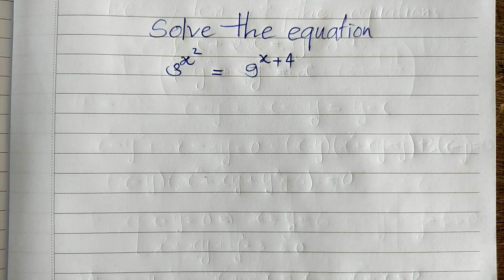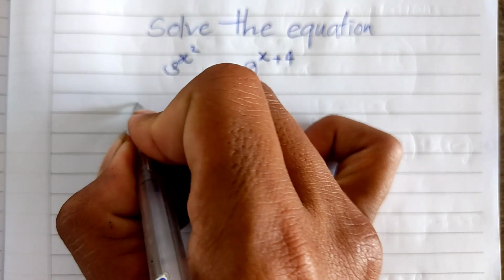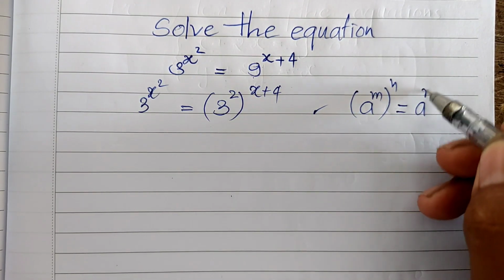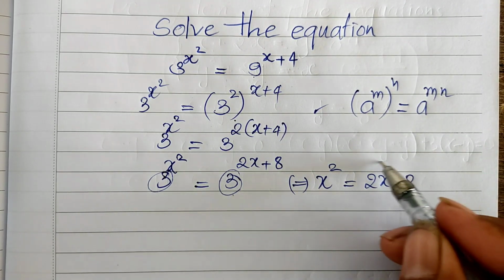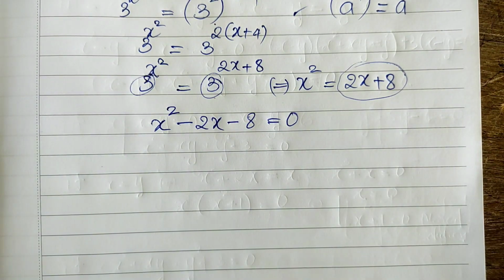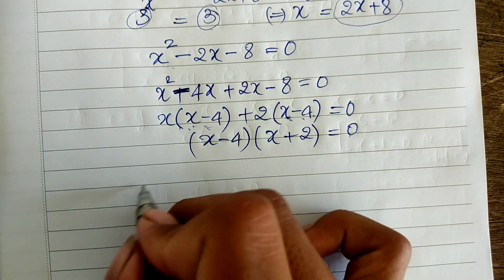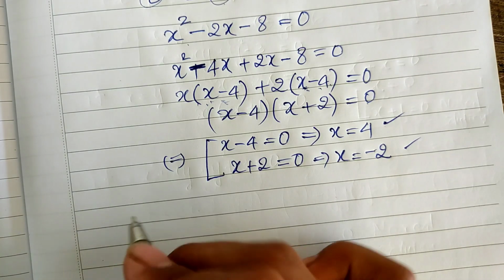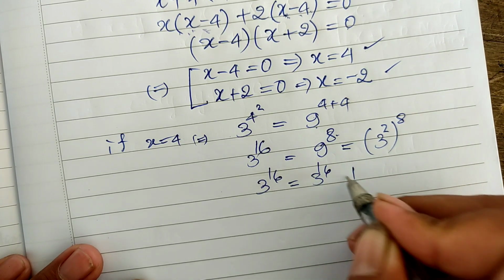Nice Exponential equation | Use this trick to solve exponential equation | You Should be able do it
Thinking about how to solve an exponential equation? Check out this video for a trick that can help you get the answer faster. Plus, we'll give you a few tips on how to use the equation to solve problems.

Solving exponential equations can be tricky, but with this trick you'll be able to do it in no time! And, to make things even easier, we'll give you a few tips on how to use exponential equations to solve problems.